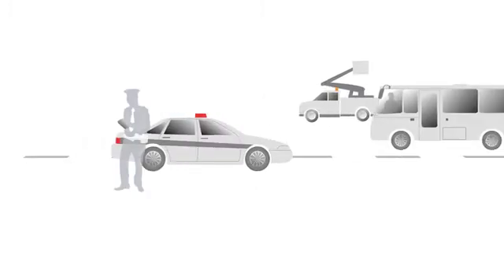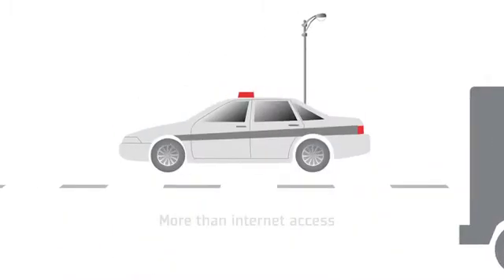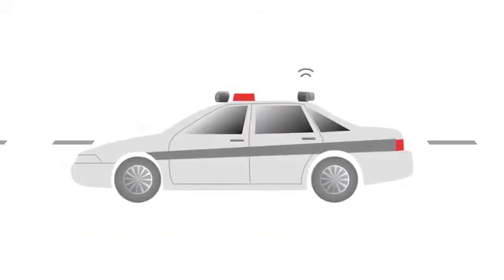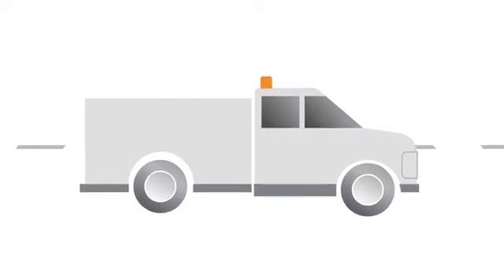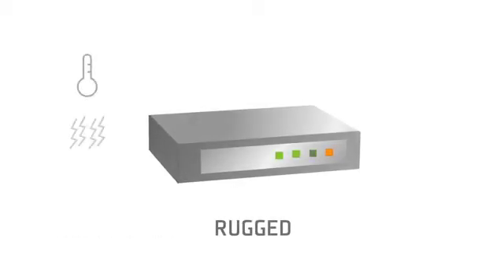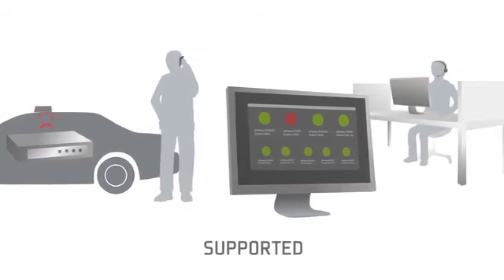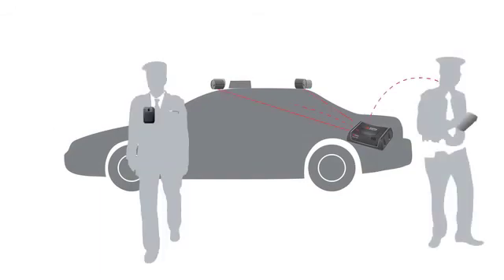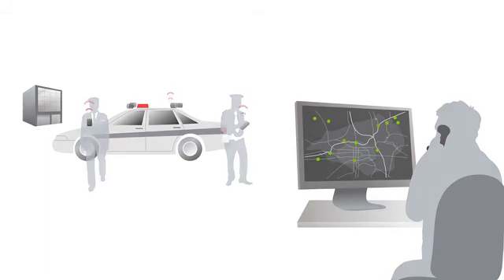Sierra Wireless AirLink GX450 - Rugged, Reliable 4G Mobile Communications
DescriptionThe Airlink® GX450 is a rugged, secure mobile gateway designed to deliver mission-critical communications for in-vehicle applications. With LTE coverage on major global networks, the GX450 extends broadband connectivity to a wide range of devices and applications. It extends the enterprise network and management to the fleet, ensuring reliable, secure broadband data access for mobile users in the field.